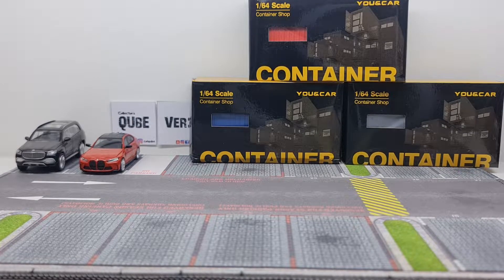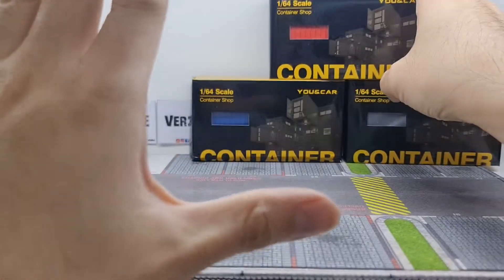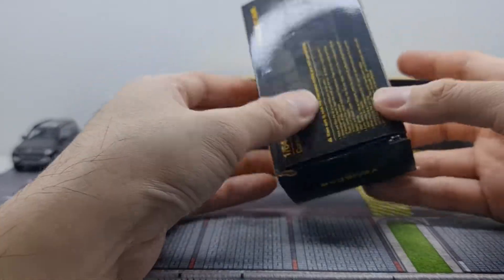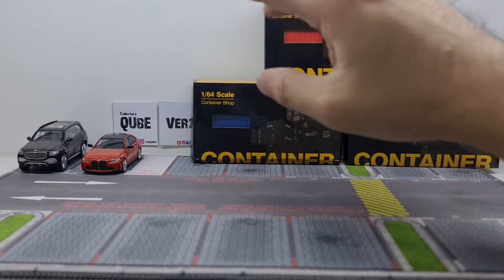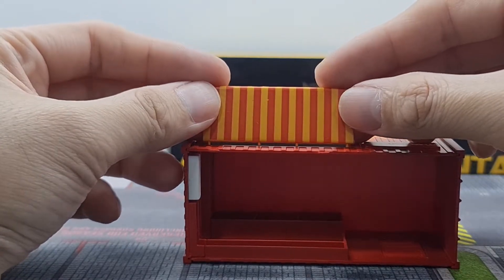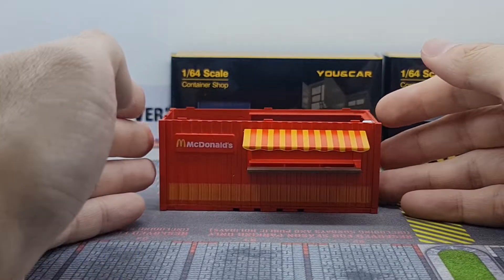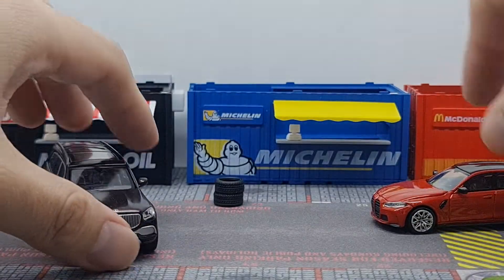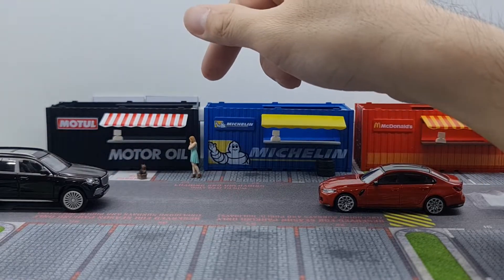FirstLook You & Car Container Shop - Mc Donald's, Michelin, Motul Oil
FirstLook You & Car Container Shop

1. Mc Donald's
Includes: (Cash Machine, Aircond, Bottle)

2. Michelin
Includes: (Cash Machine, Tyres, Aircond)

3. Motul Engine Oil
Includes: (Cash Machine, Aircond, OilTank)